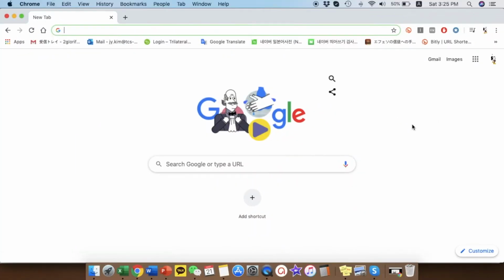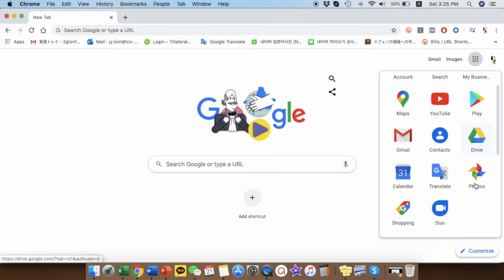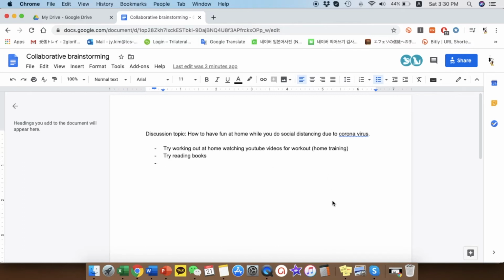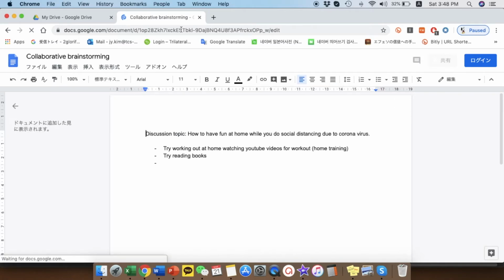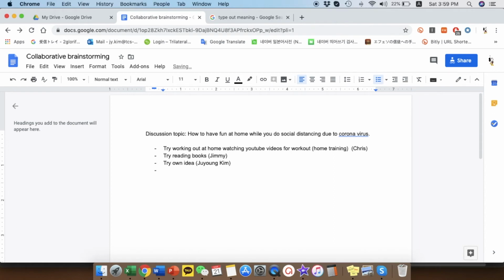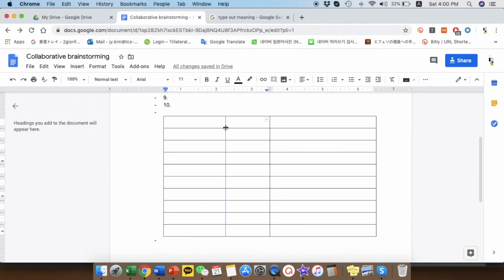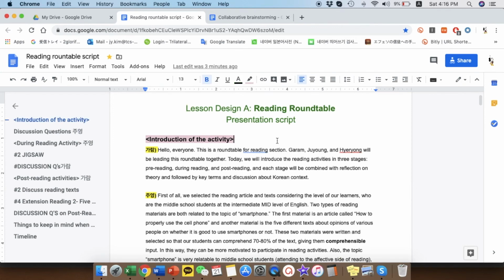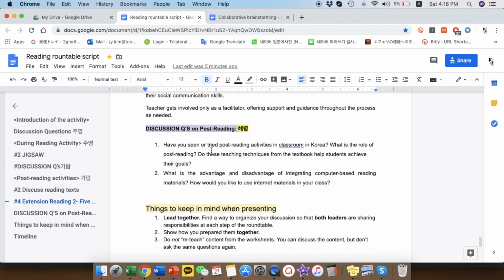How to use google doc for your English class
This is a very short explanation of how to use google doc in general as well as some of the ways to use it for English classes ;)